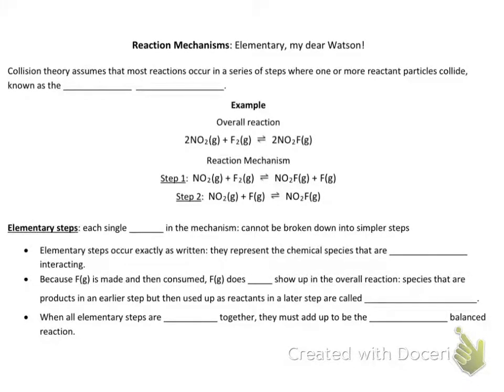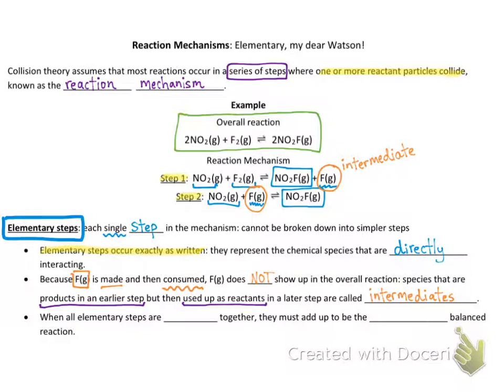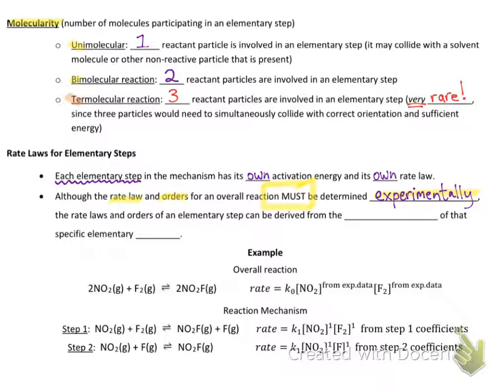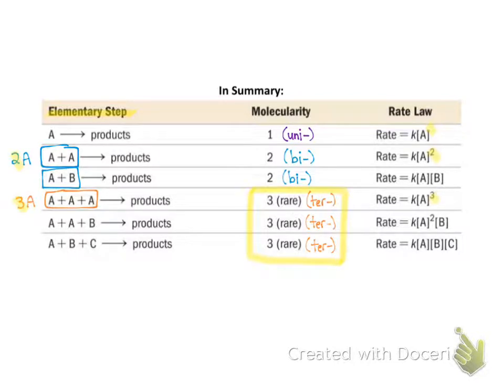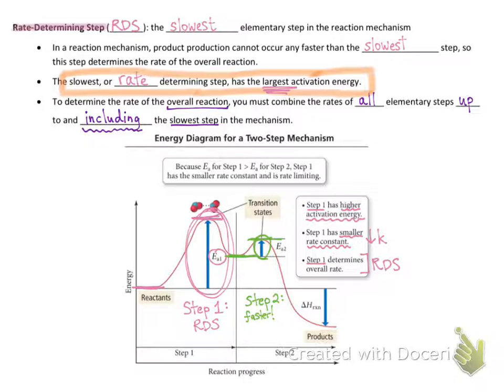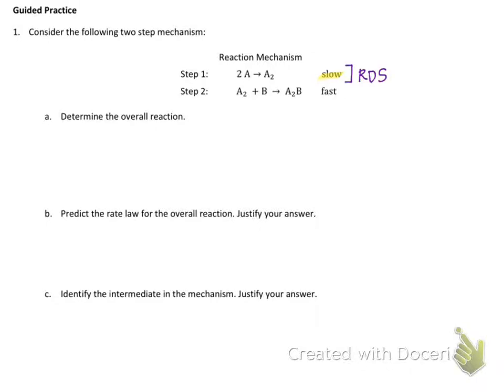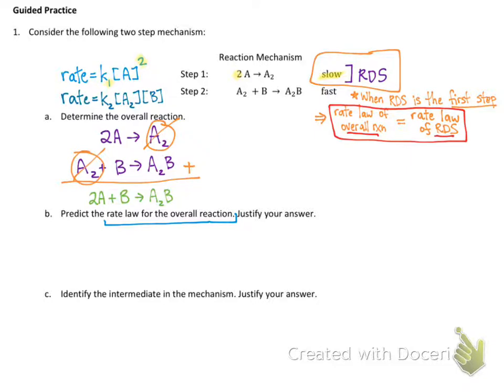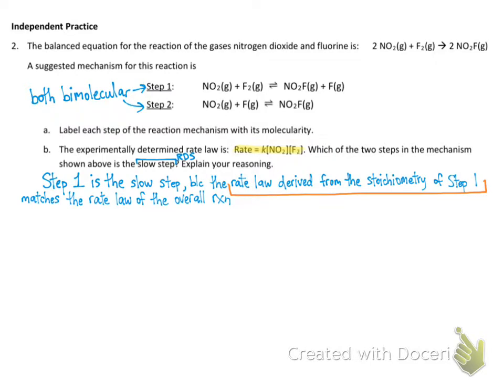AP Unit 5 Part 7 Reaction Mechanisms